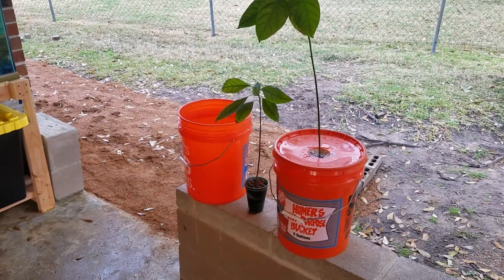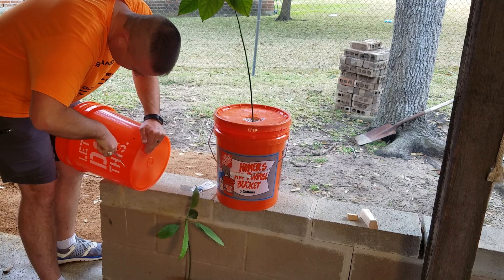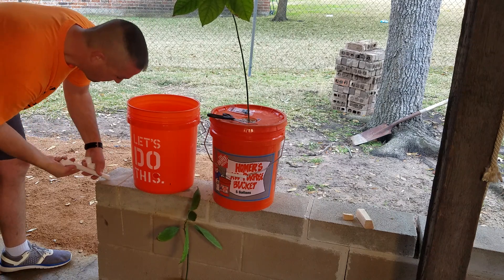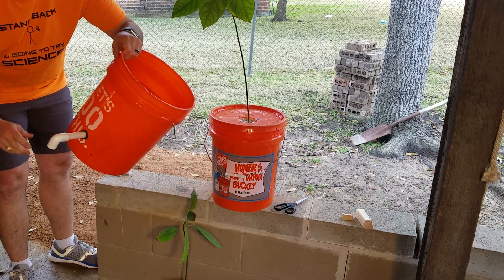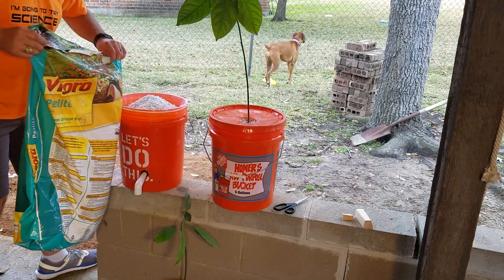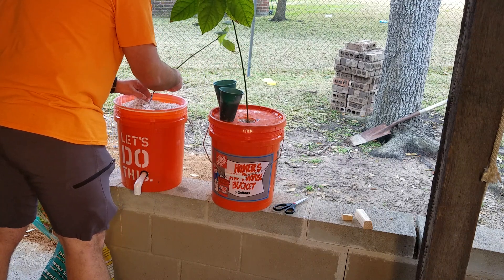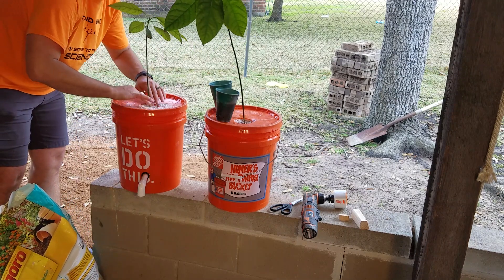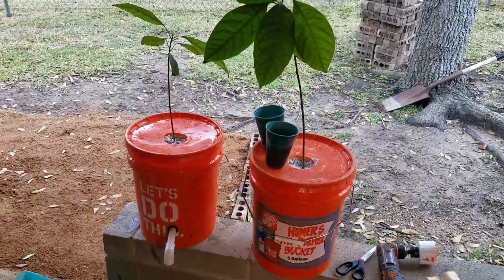Dutch Bucket Aquaponic Avocados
I transplanted the avocados from my first aquaponics system into Dutch buckets to be incorporated in my newest aquaponics system. For this project I used 5 gallon buckets with lids, three-quarter inch rubber grommets from Home Depot, half inch PVC with 290 degree fittings, 5 gallon nylon paint strainer, a 7/8 inch hole saw and a 3in hole saw, and the avocado plant.